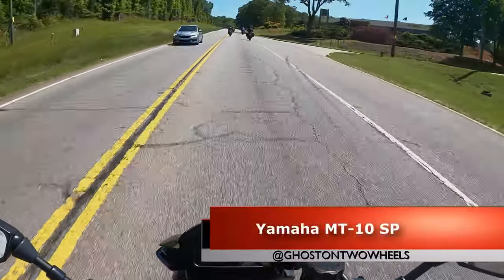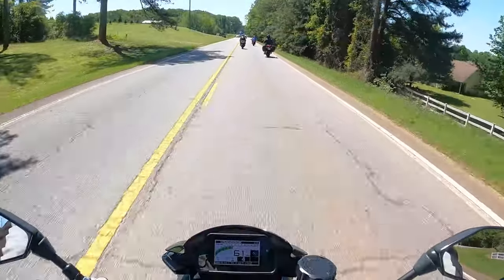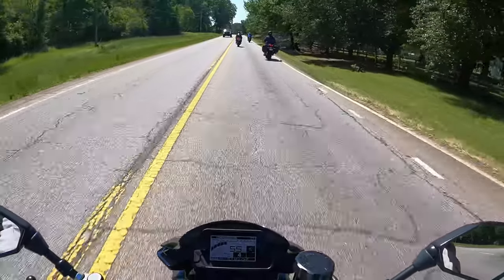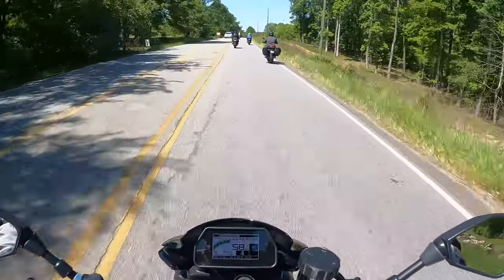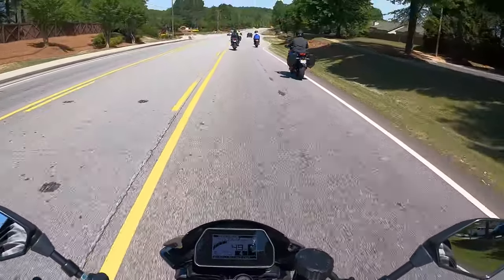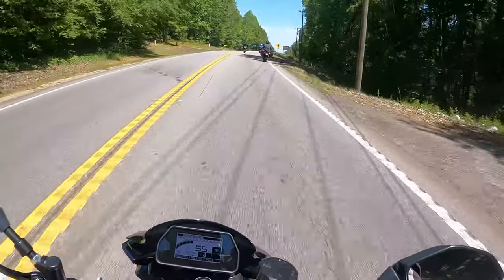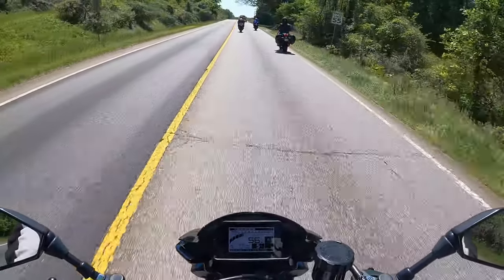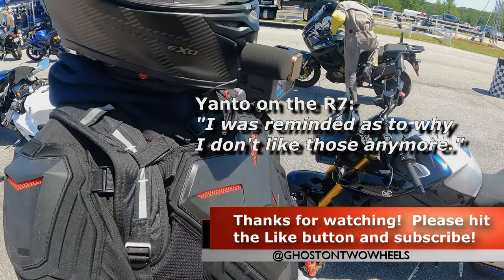Yamaha MT-10 SP Demo Ride | The BEST Naked Bike?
I ride with a Cardo Packtalk Edge!

Shows are live on YouTube on Thursdays at 4:30 PM Eastern!

Audio Versions of the show HERE!